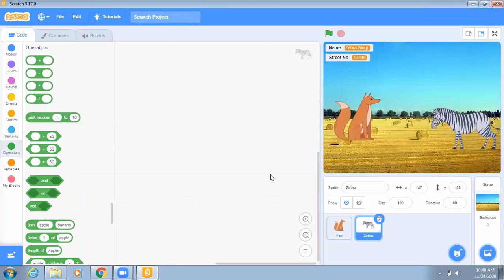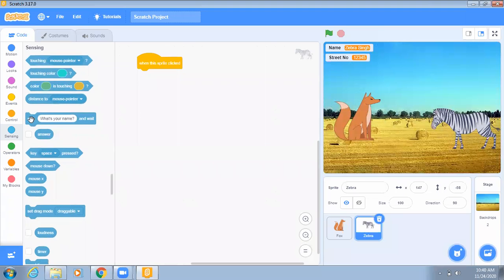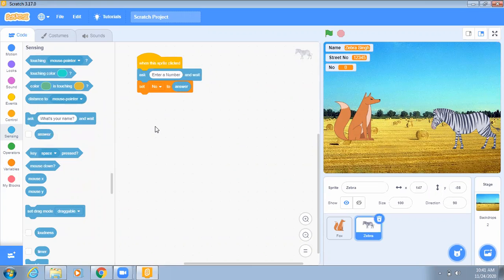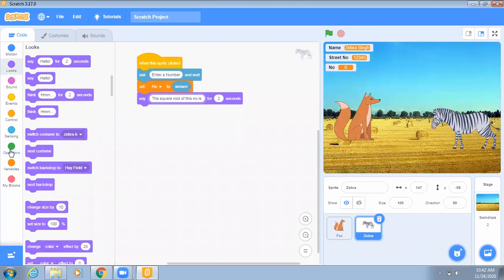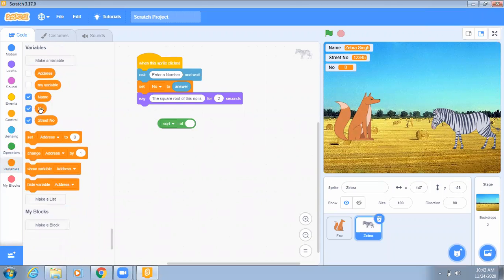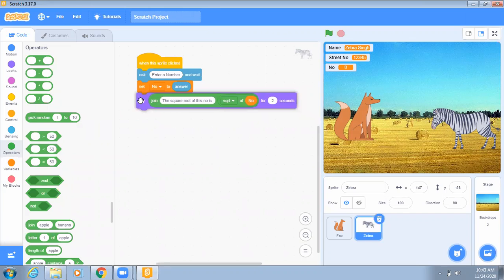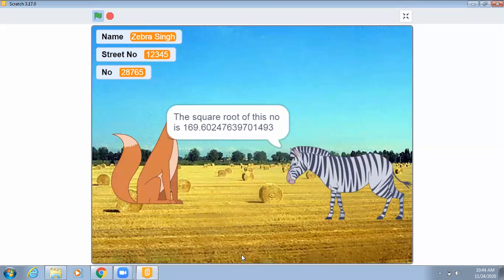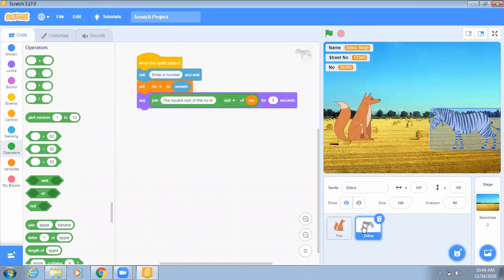Class 6 Scratch Sqrt Operator